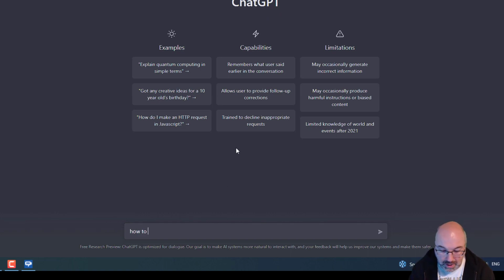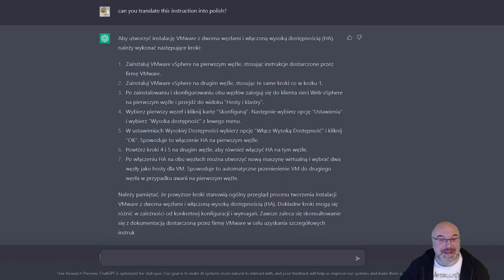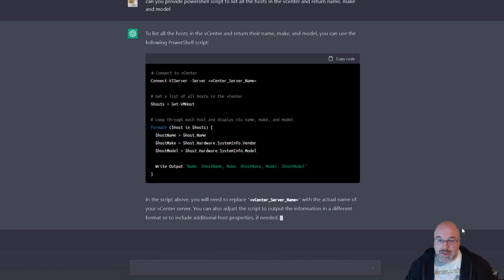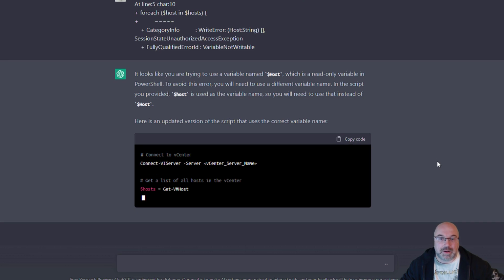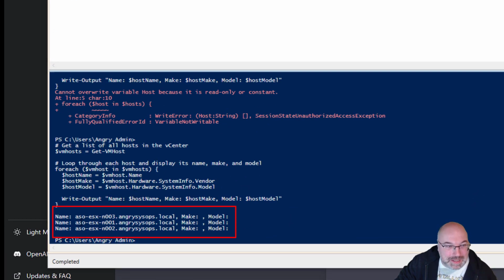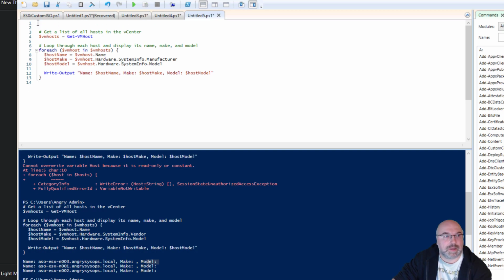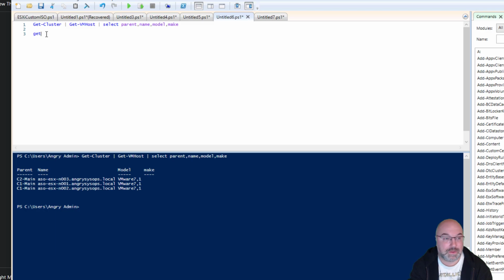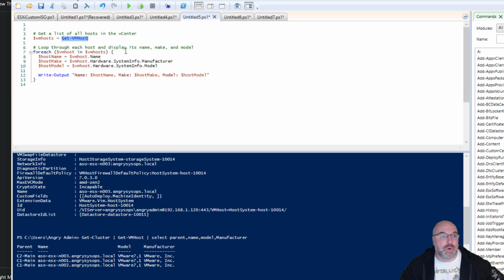Can ChatGPT list all the hosts from VMware vCenter with parameters?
Today I will test the newest internet sensation, ChatGPT! ChatGPT is an AI and there's a strong belief that it could replace coders and programmers. But is it truly infallible? I'll put it to the test with a simple Powershell task. Let's see the results!

Introduction - 0:00
Let's login to ChatGPT - 01:31
First query - 02:08
Follow-up query - 03:10
Powershell - Let's check if we are connected to VC - 04:08
ChatGPT - Let's give a task to write a script - 04:28
Let's discuss the outcome - 05:32
Follow-up on the query- 06:30
Let's discuss this further - 08:39
Follow-up discussion on code with ChatGPT - 09:29
One-liner code - 11:13
Let's talk about Get-VMHost - 12:38
Conclusion - 14:23